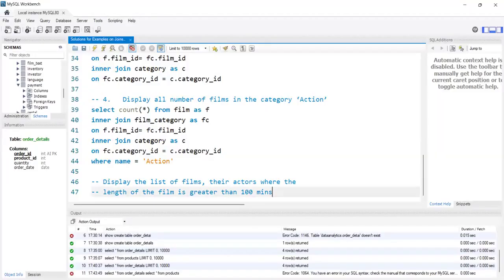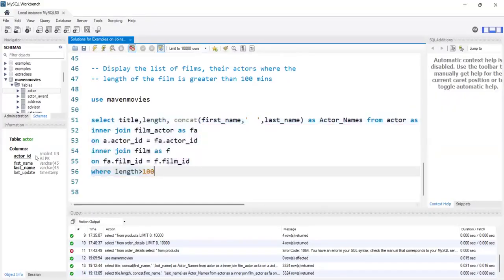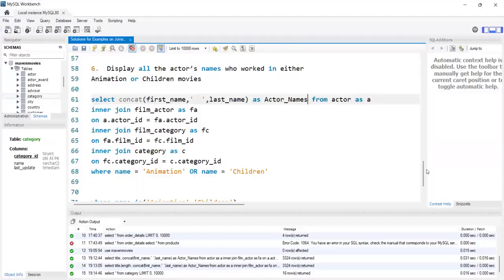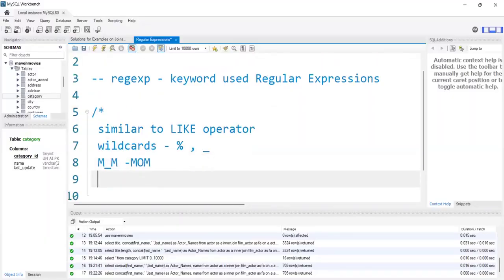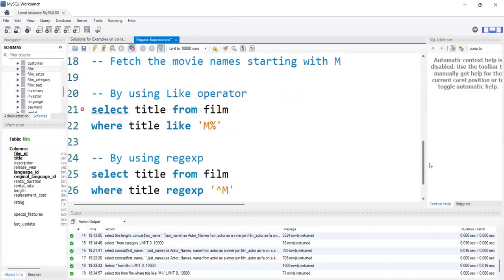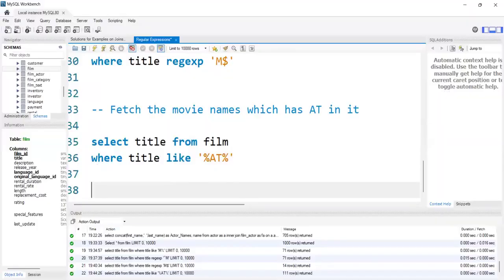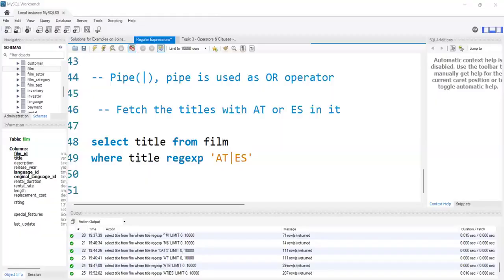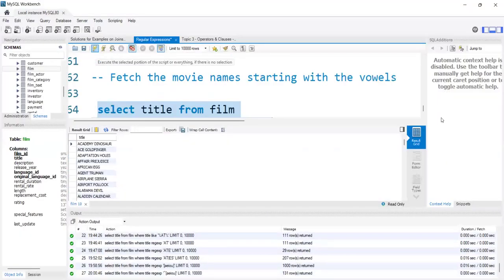MySQL Session 23